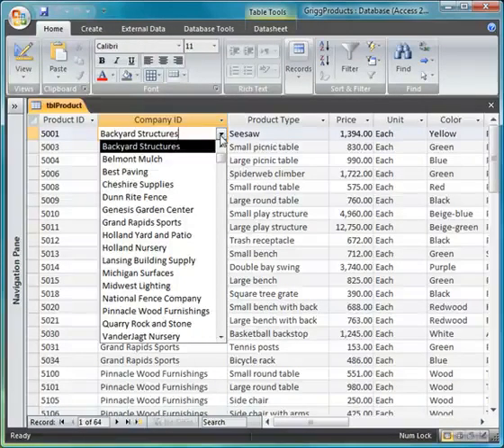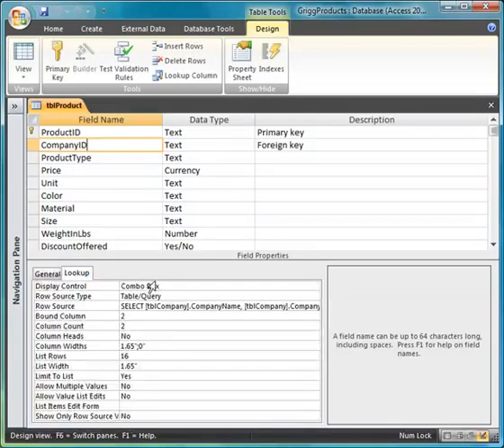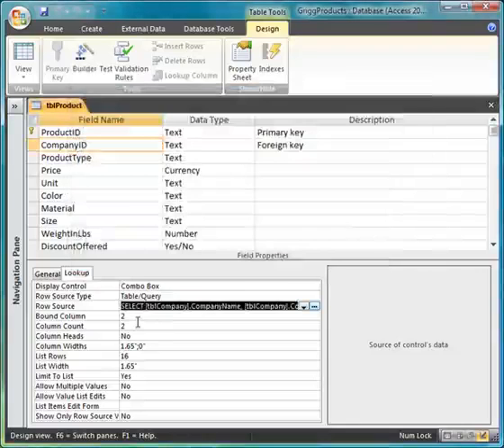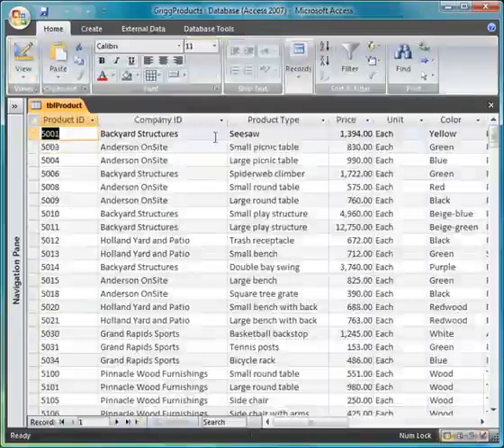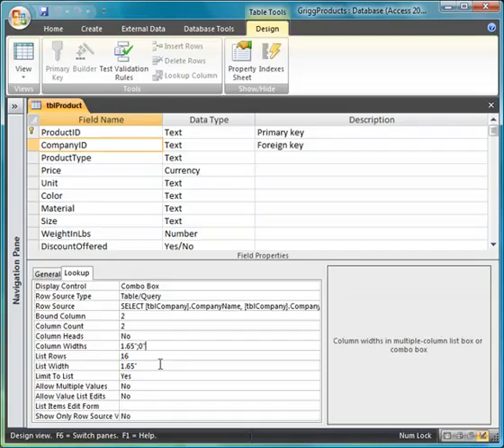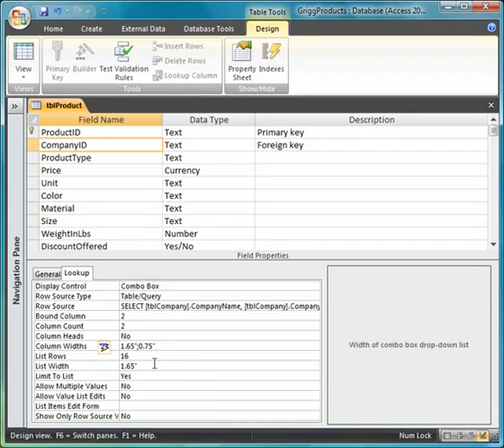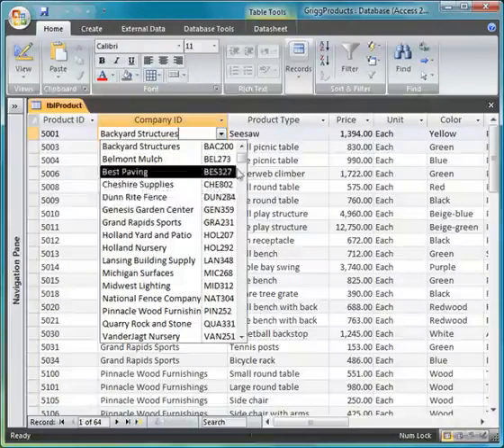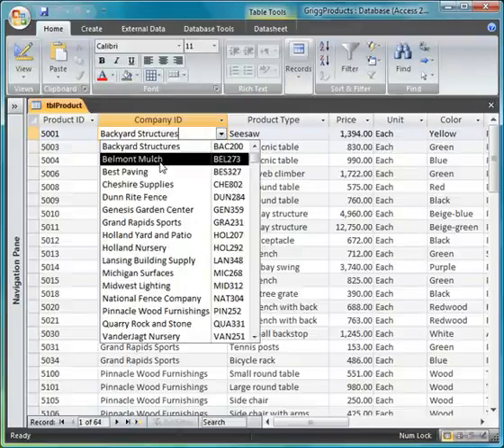Unhiding A Key Column YouTube 2